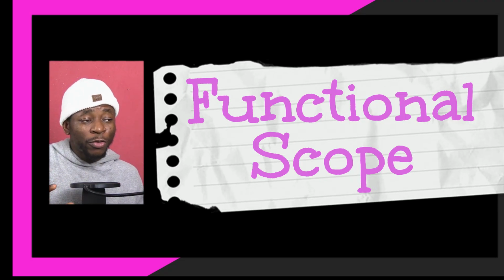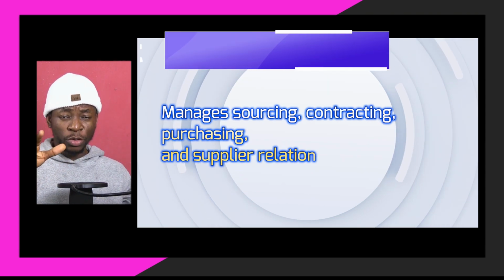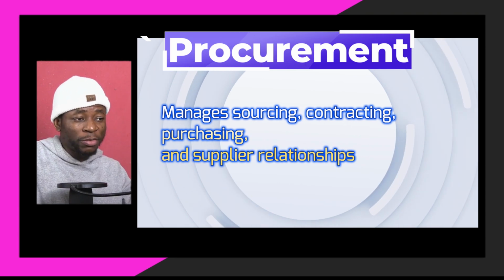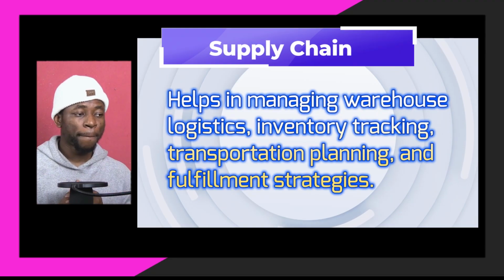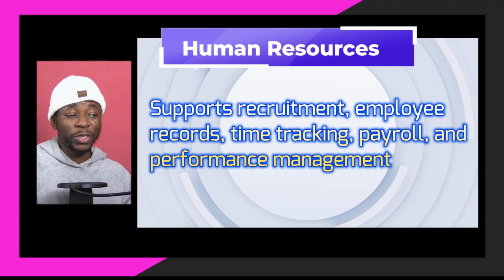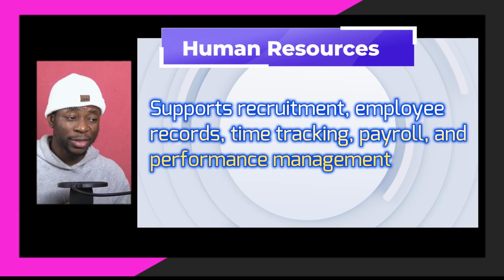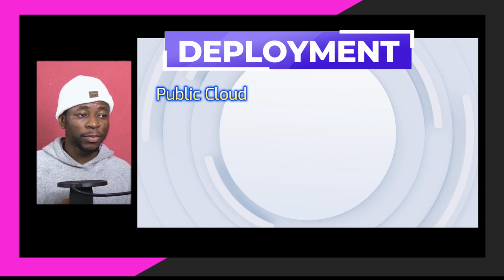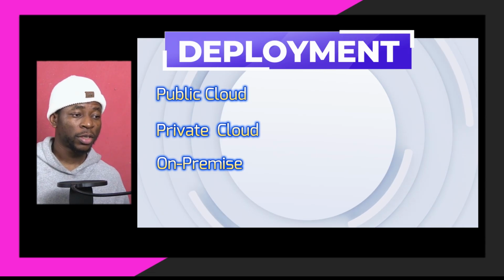STOP! Watch This Before Starting Your SAP Developer Journey 🚨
🔥 New to SAP? Learn the essentials of SAP S/4HANA and the Intelligent Suite every developer must know before diving into SAP ABAP. Whether you're starting your SAP career or preparing for your first SAP developer role, this video breaks down the core systems, integration, and real-world use cases of SAP’s powerful business platform.

👉 Perfect for:
SAP beginners, ABAP developers, ERP students, S/4HANA learners, and tech career switchers.